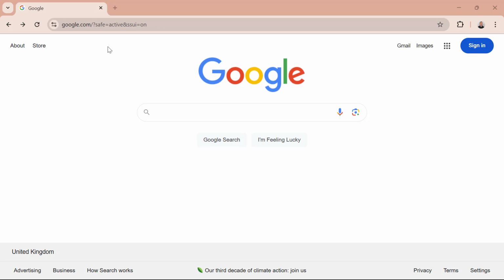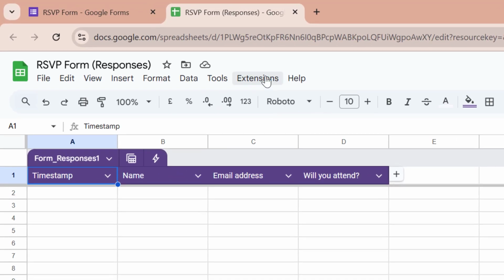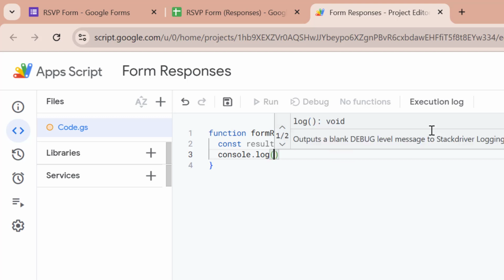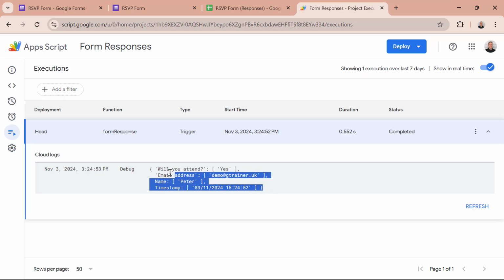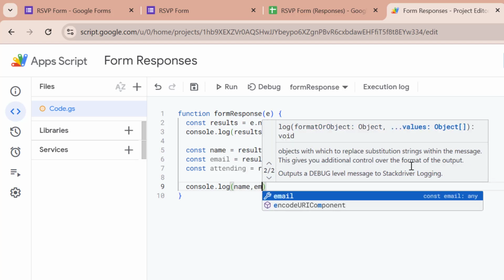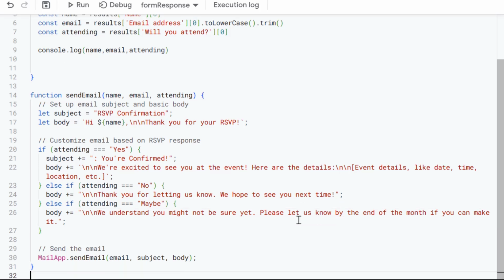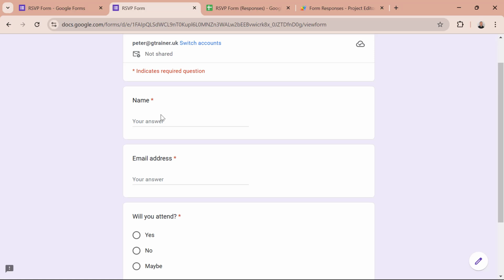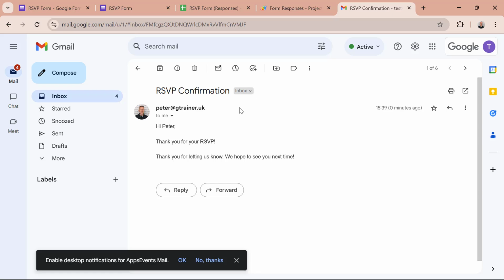How to Send Automatic Emails from Google Forms with Apps Script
Tired of manually sending emails every time someone fills out your form? In this video, I'll show you how to automate the process using the power of Apps Script! 🤖

You'll learn how to:
📩 Send personalized emails to form respondents
📊 Include form data in your emails
⏰ Trigger emails automatically when a form is submitted
🚀 Save time and boost efficiency

Chapters
00:00 Introduction
00:42 Create a Google Form
01:56 Send responses to a spreadsheet
02:25 Create Apps Script code for processing the form
04:33 Create on form submit trigger
08:07 Send emails with Apps Script
12:30 Submit the form
13:24 Conclusion